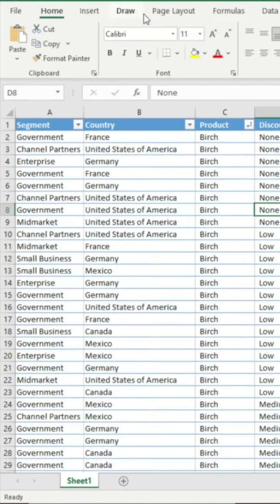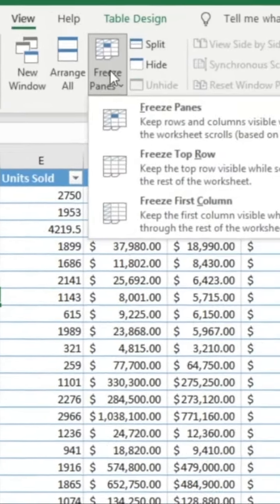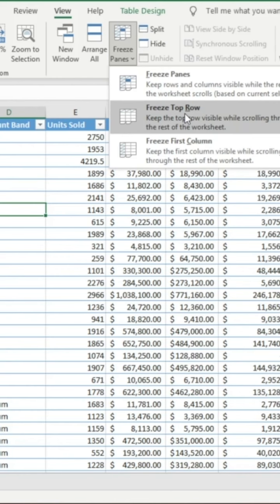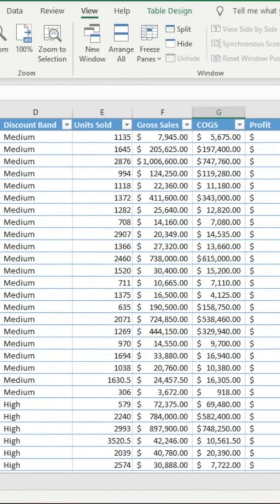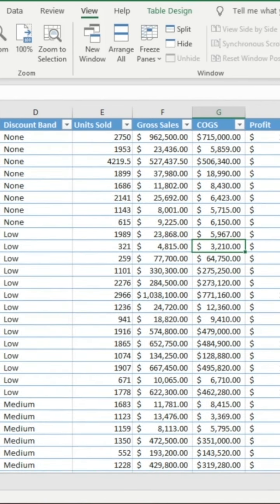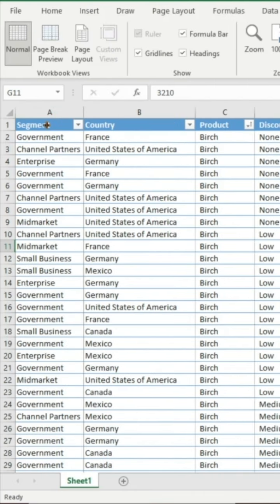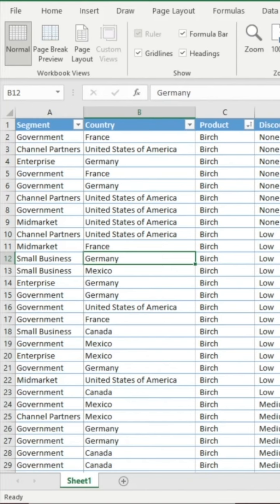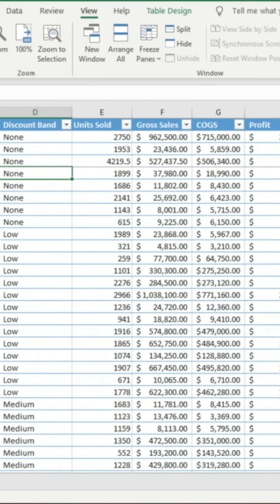How to freeze rows and columns in Excel video short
Today I will show you how to freeze panes in Excel.  I will show you how to freeze the top row, and how to freeze specific rows and columns in Excel. Please let me know if you have any questions.  We cannot be held liable for any problems or issues.  We would be happy to answer any questions you may have.  Please request videos you would like to see or videos that might be helpful to you.